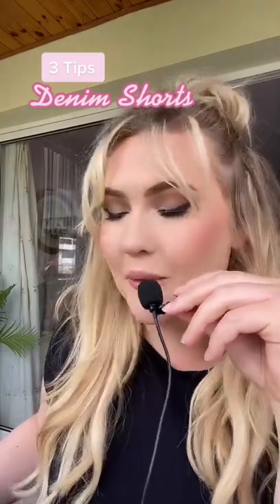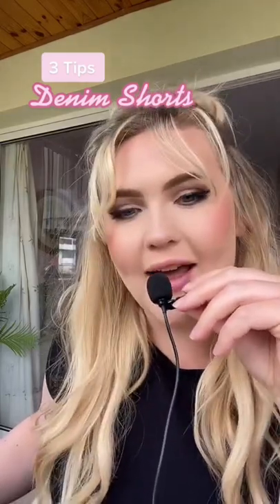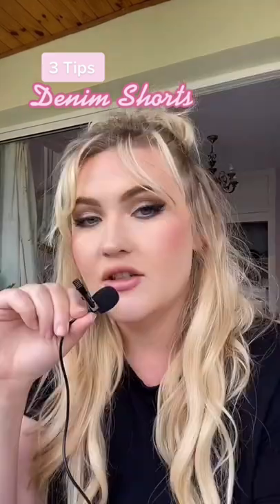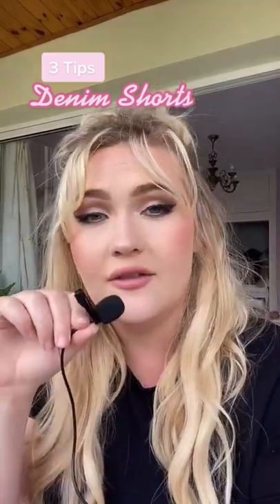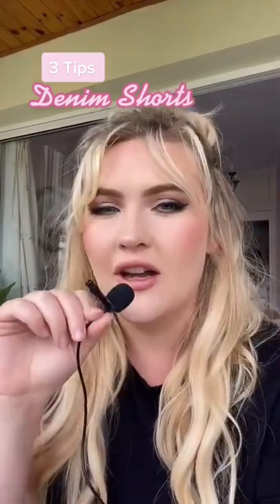3 tips to find the right denim shorts for a curvy body 👌🏻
Hey Guys,

I’m not going to write a long description of what I do, so to sum I up I find you the best clothes on a budget 🤑

Everything from:

Desginer dupes
Highstreet fashion
Celebrity outfit recreation
What to wear when you have nothing to wear

Also if you didn’t see from my videos… I’m a curvy girl and like to show other girls that have a similar body type how to style their outfits 🤍